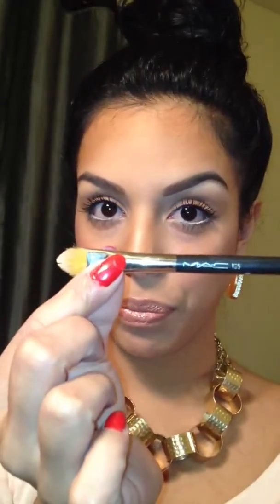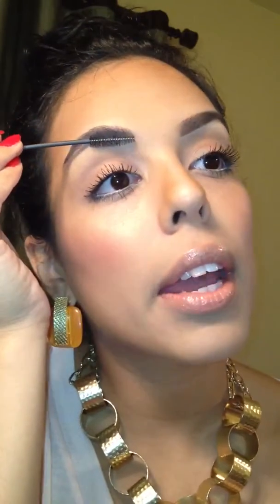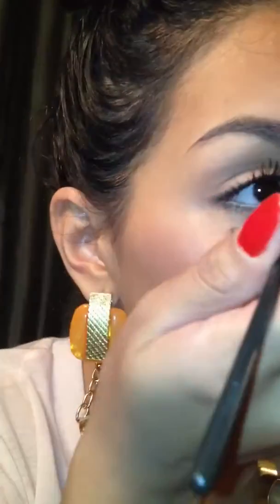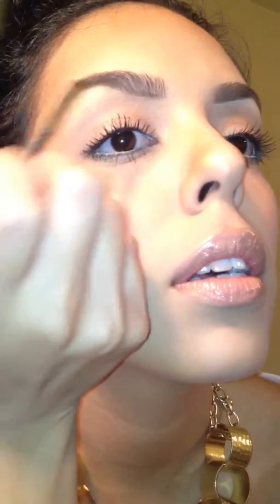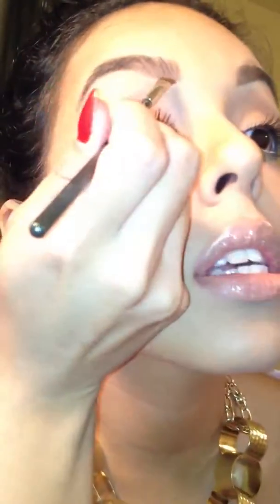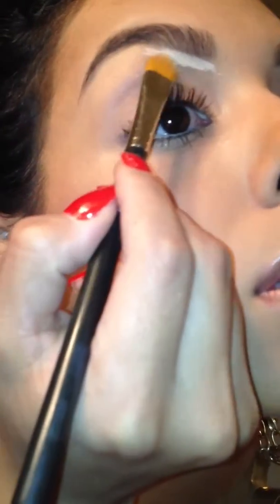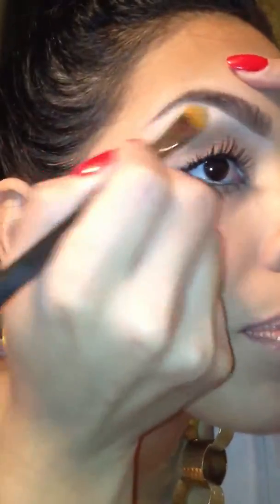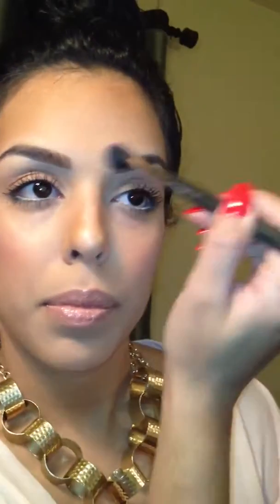Perfect brows!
Welcome everyone to my first tutorial ever! I totally have lipstick on my teeth lol but i wasn't going to redo it! Hope this tutorial is helpful ❤ My everyday routine on filling in my brows and perfecting them! If you have any requests let me know! Kisses xoxo RCmua